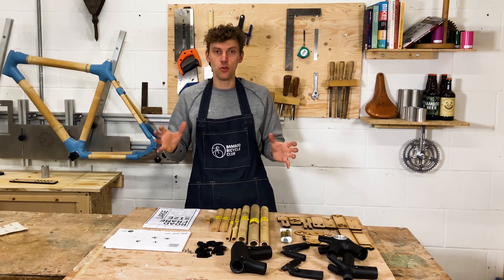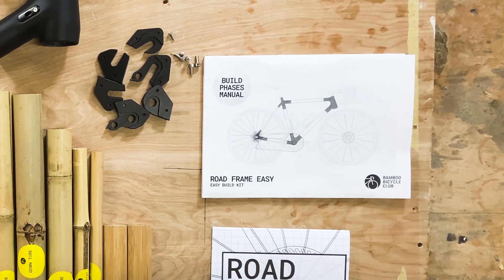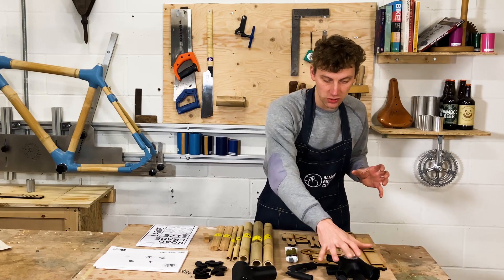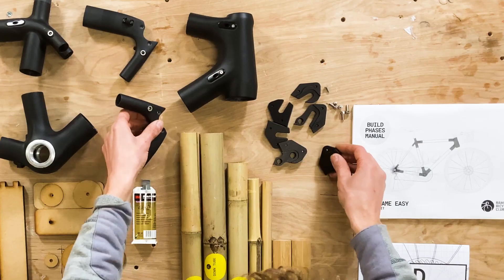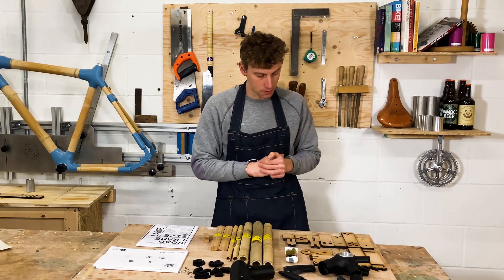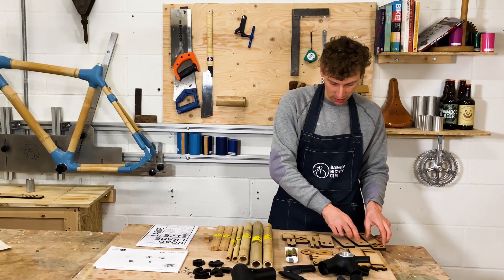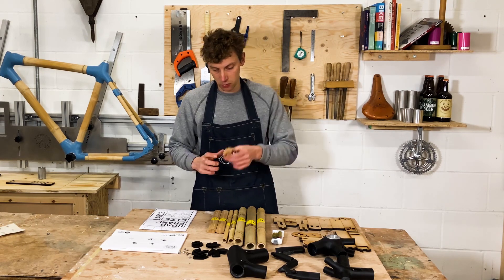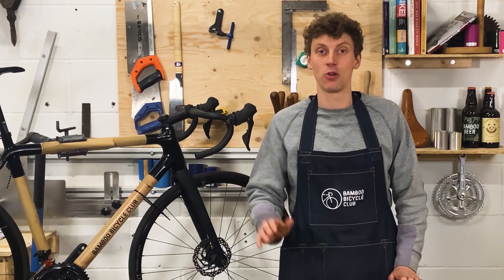00 - Getting Started - What's in the Kit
Hosted by James Marr, a bicycle designer and an engineer, in this series of tutorial videos James explains and instructs the viewer on how to build a bamboo bicycle frame using a Road Frame Easy Build kit. This particular video covers "What's in the kit."